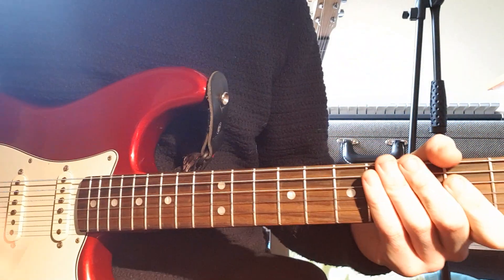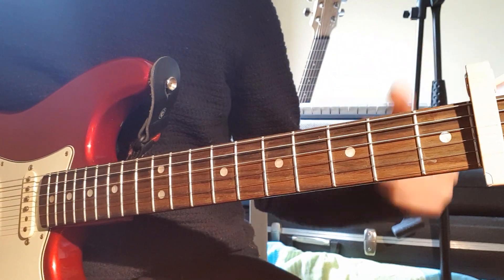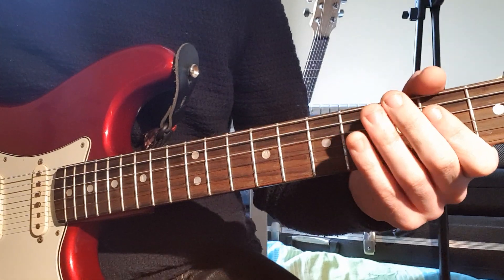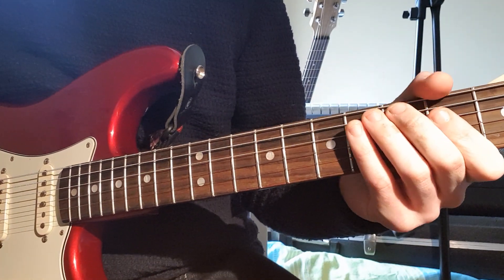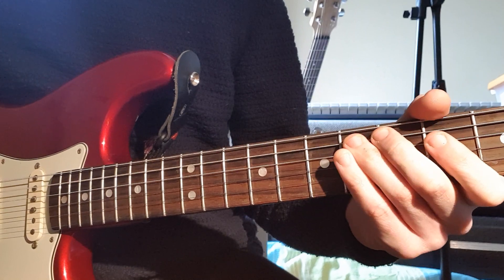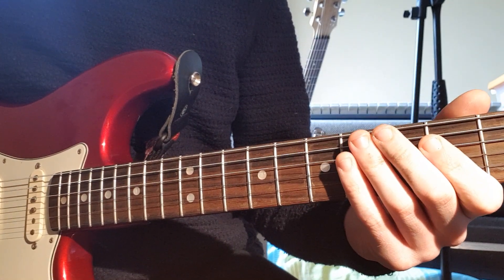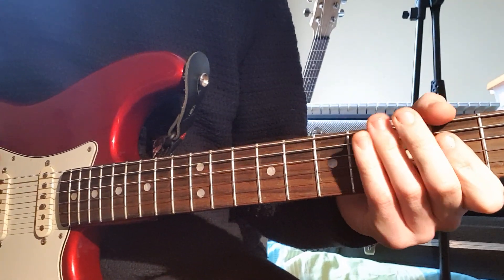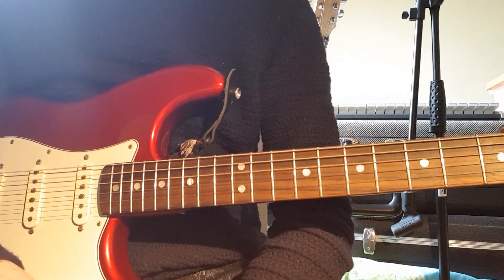Rory Gallagher Loanshark Blues Guitar Lesson